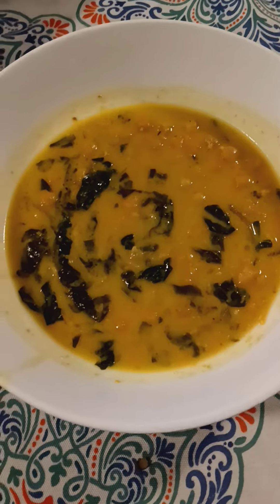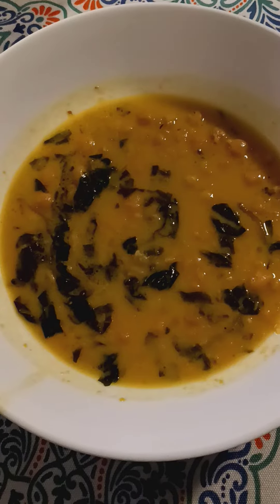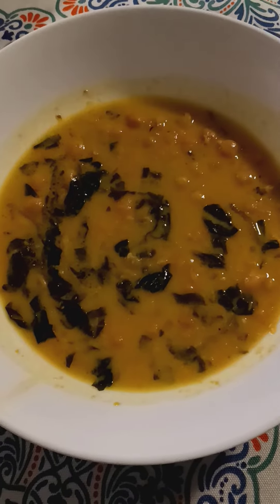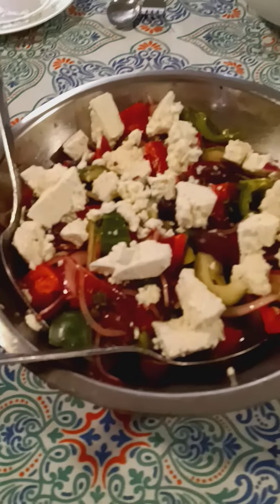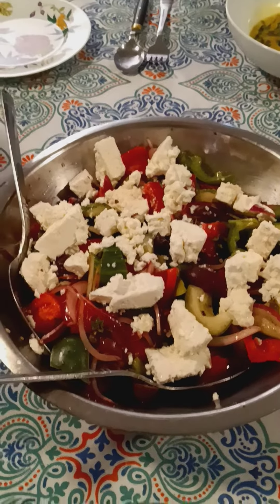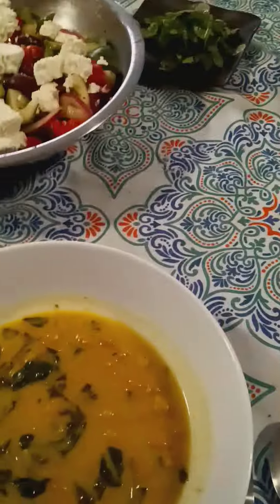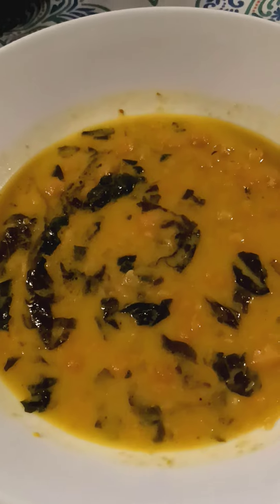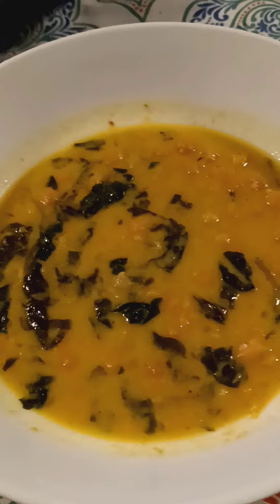Chick Pea Spinach and Coconut Stew? With Greek Salad Chef Duba's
Sounded strange tasted strange but very healthy earthy and yes yummy.